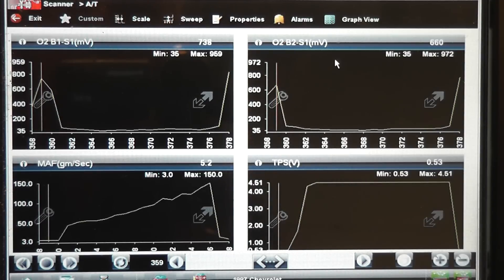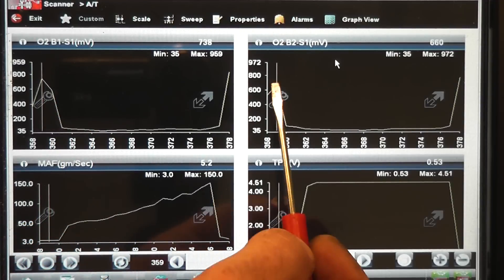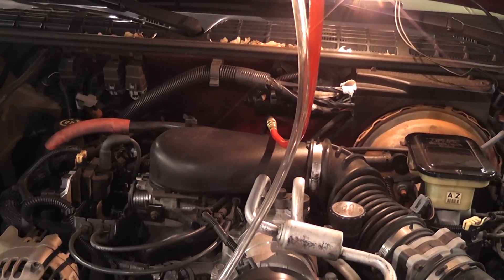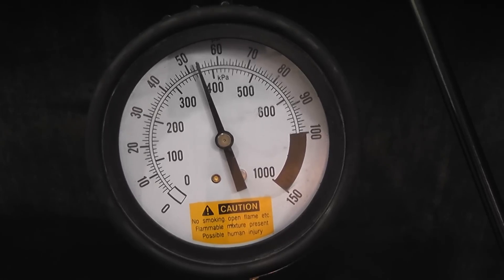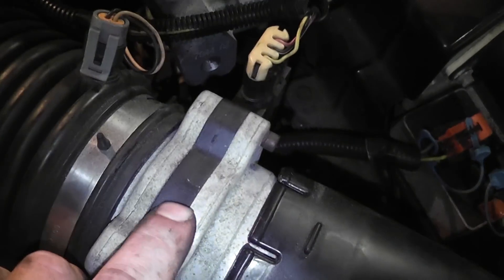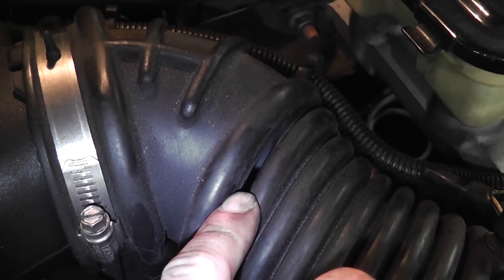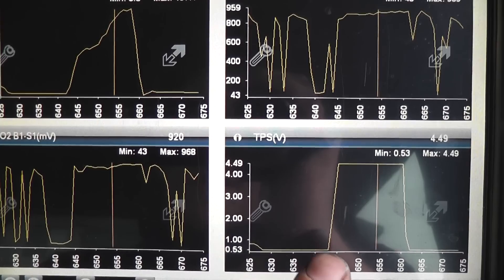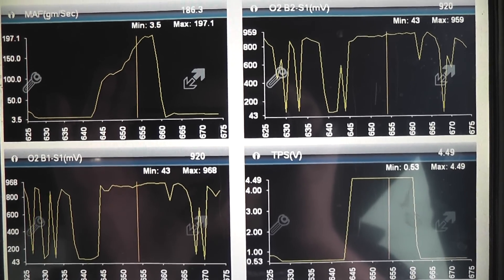Low power, lean conditions (cracked air intake tube) GM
Amazing how many parts were thrown at this vehicle to fix this simple problem. This is what happens when you do not know how to troubleshoot and start replacing parts based on symptoms alone. So follow along and let me teach you some fundamental tests that I use on every vehicle that has a low power complaint.

Symptoms:
  - low power
  - hesitation problem
  - surging and bucking
  - misfire
  - MAF sensor trouble codes
  - lean exhaust trouble codes (P0171, P0174)

Fix:
  - replace torn air intake tube behind the MAF sensor
Test procedures shown:
  - How to use oxygen sensor signals at wide open throttle to identify the cause of a low power complaint
  - how to determine if the MAF sensor is producing the proper peak signals
  - How to properly test fuel pressure